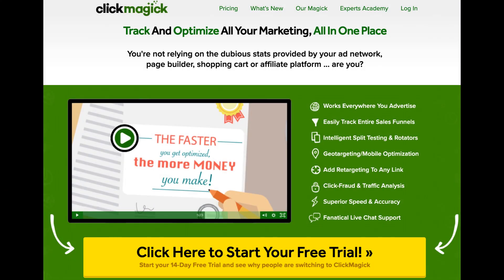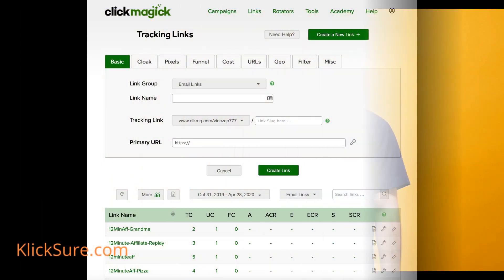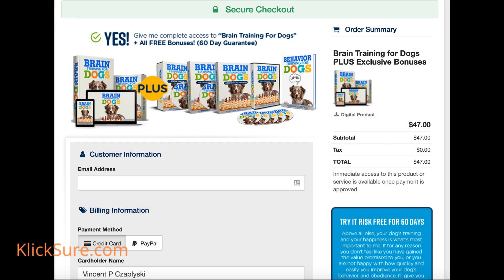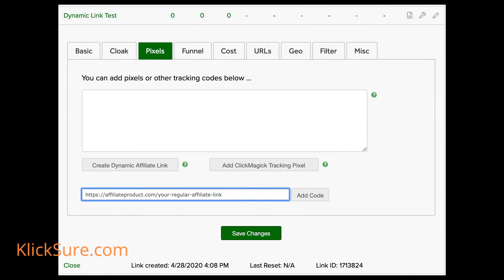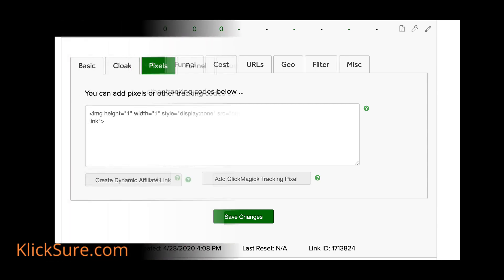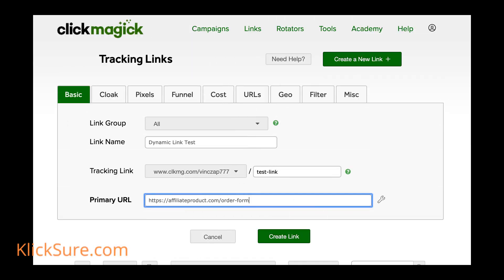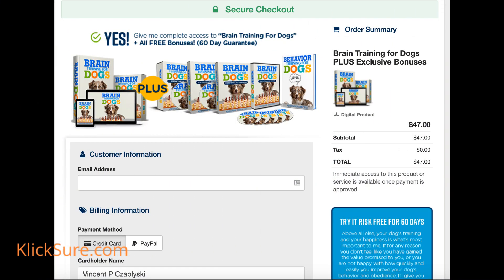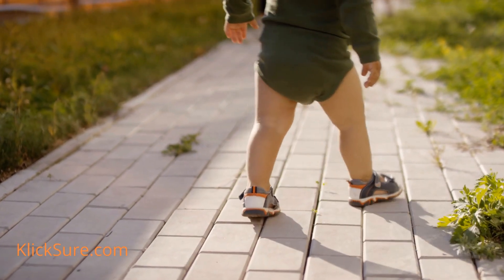Clickmagick Dynamic Tracking Links How to Create A Tracking Link in Clickmagick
Grab the BEST price on Clickmagick here! FREE 14-day trial, plus download free tracking guide, no opt-in required.

In this video i am going to share with you why you need Clickmagick link tracking for your affiliate marketing business.""tutorial"" on ""how to create a tracking link in Clickmagick"" - ""how to use Clickmagick"".""complete tutorial on setting up a custom tracking link with Clickmagick"". In this video Clickmagick training tutorial i show you how to create a tracking link using Clickmagick!..Reason #1: Clickmagick has all the tracking capabilities you need for your tracking...
So what we do in this video is purchase a domain name from namecheap  and then use that domain name on our Clickmagick tracking link.The way you would do that is simply select the Clickmagick tracking link that you are using  and add the following to the end of your main url assuming you already have a forward slash (/) at the end of it: '[s1]-[s2]-[s3]-[s4]-[s5]'.Why you need Clickmagick link tracking for your affiliate marketing business.
""how to create a tracking link using Clickmagick"".
Clickmagick tutorial: how to create a tracking link with Clickmagick (part 1).

Clickmagick is the best tracking software and it tracks all of your results very precisely.
Maxbounty will now be able to feed Clickmagick with sale information so that whenever you make a sale  you will see that reflected in your Clickmagick tracking link so that you will know what sources work and which ones don't...
This is a space where you can insert your tracking link with some additional sub-id's so that you can track your clicks on Clickmagick!

Translated titles:
Enlaces de seguimiento dinámico de Clickmagick Cómo crear un enlace de seguimiento en Clickmagick

Dynamische Tracking-Links von Clickmagick So erstellen Sie einen Tracking-Link in Clickmagick

Jak vytvořit odkaz pro sledování v Clickmagick

Mga Link Link ng Pagsubaybay ng Dynmagick Paano Gumawa ng Isang Link sa Pagsubaybay sa Clickmagick

Δυναμικοί σύνδεσμοι παρακολούθησης Clickmagick Πώς να δημι

כיצד ליצור קישור מעקב ב-Clickmagick

Clickmagick Dynamic Tracking Links Hvordan lage en sporingslink i Clickmagick

Link-uri de urmărire dinamică Clickmagick Cum se creează un link de urmărire în Clickmagick

Динамические ссылки отслеживания Clickmagick Как создать с

Динамічні посилання для відстеження Clickmagick Як створит